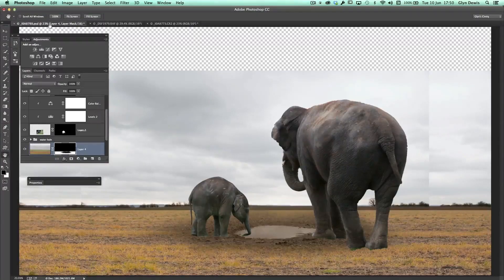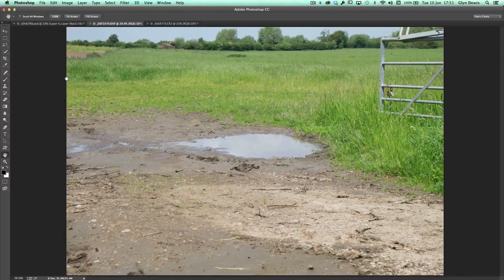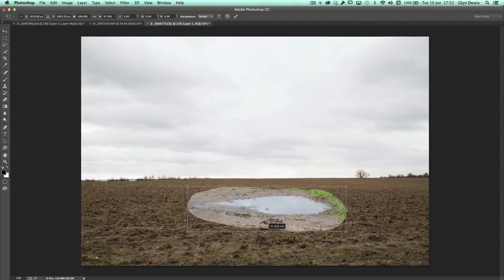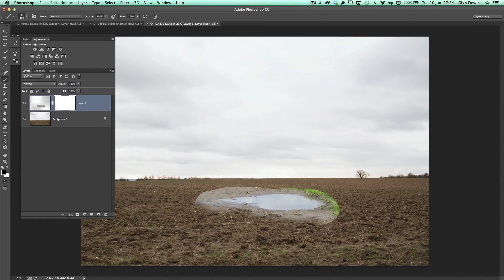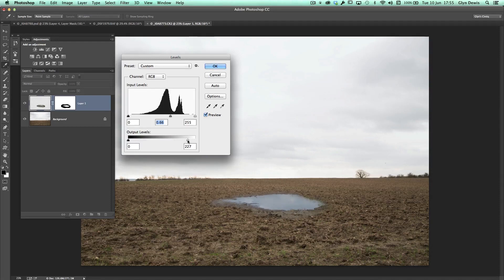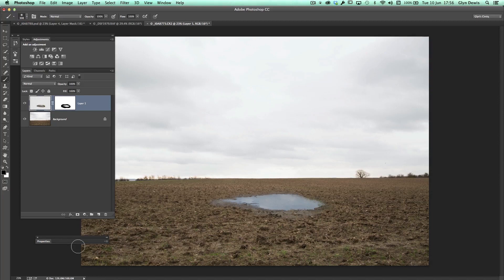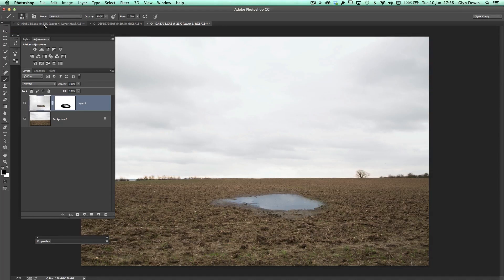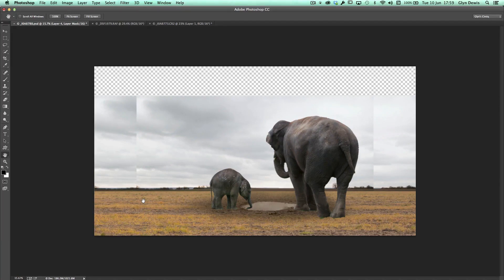Compositing with Luminosity Blend Mode: PHOTOSHOP TUTORIAL #51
In this video (#51) I show you how to use the Luminosity Blend Mode for adding Realism into your Compositing / Retouching.

Glyn